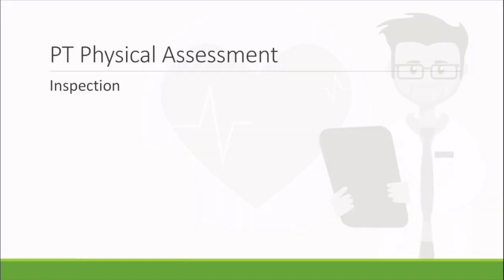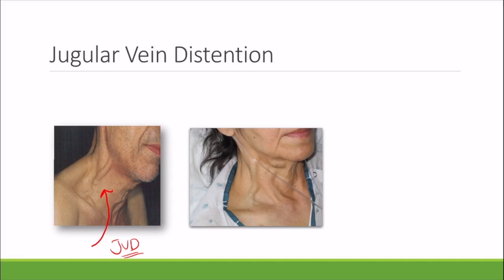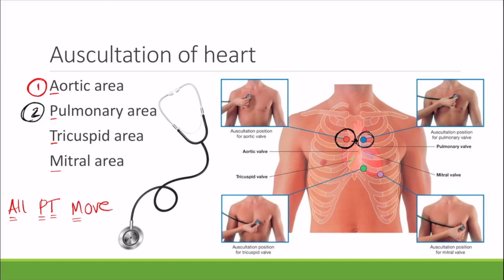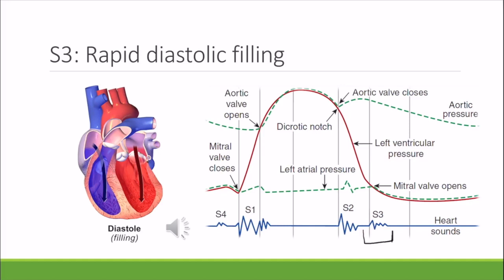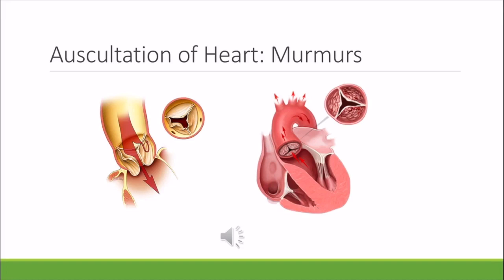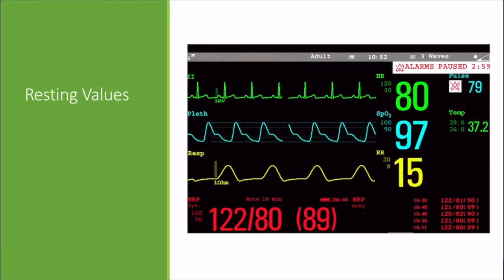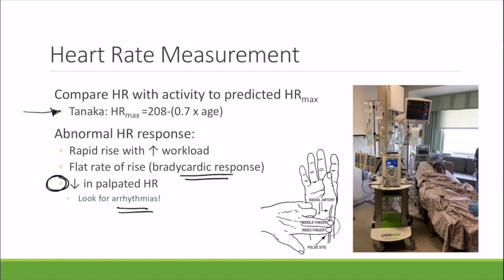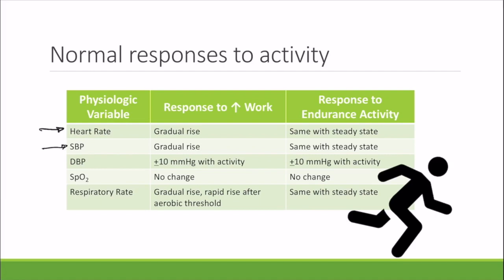1 - Cardiac Assessment